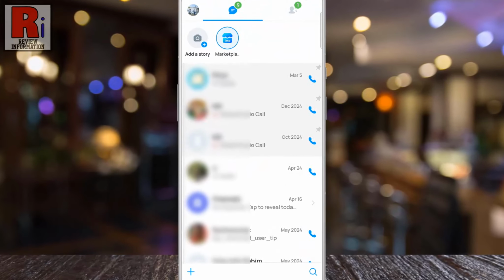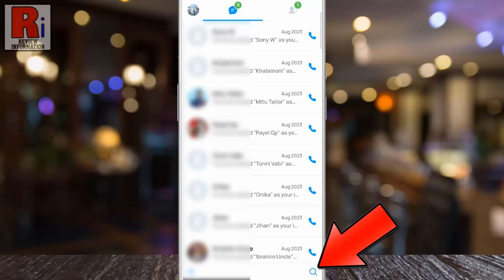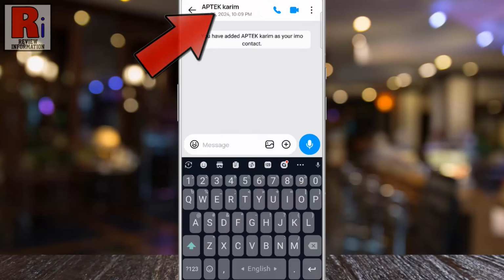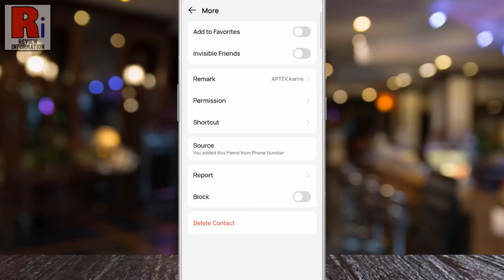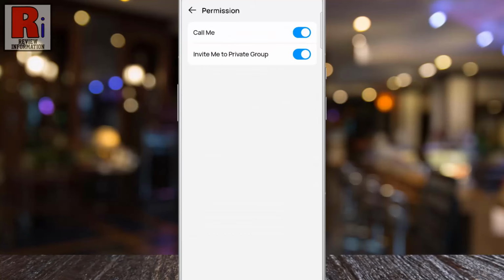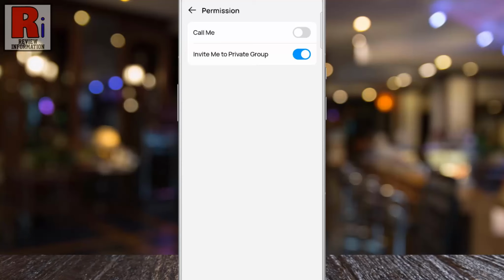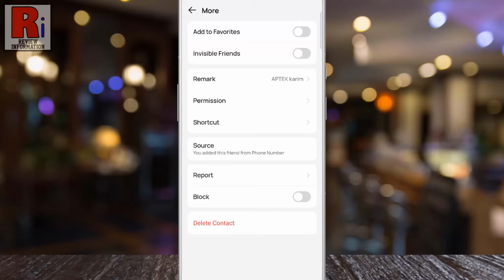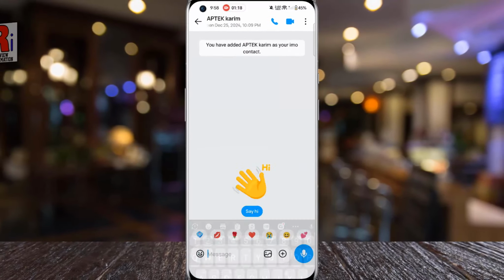How to Stop Someone from Calling You on IMO Without Blocking Them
Are you tired of unwanted calls on IMO but don't want to block the person completely?

In this video, I'll show you exactly how to stop someone from calling you on IMO while still staying connected. Whether it's a friend, family member, or colleague, this method helps you manage your communication without cutting ties entirely.

🔍 What You’ll Learn:
~ How to find the contact on IMO
~ How to access the call settings
~ How to disable call permissions
~ The benefits of this feature

💡 This is a great way to maintain privacy and peace without fully blocking someone. Perfect for when you need a break from calls but still want to exchange messages.

📱 Watch till the end for the full guide!